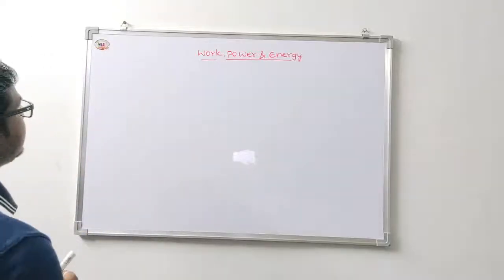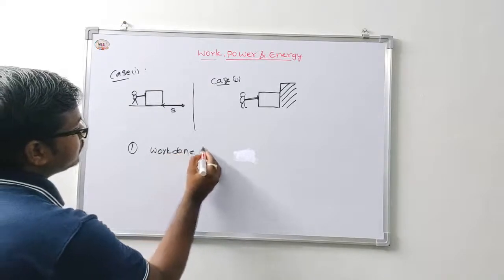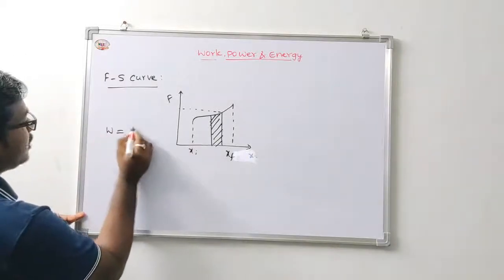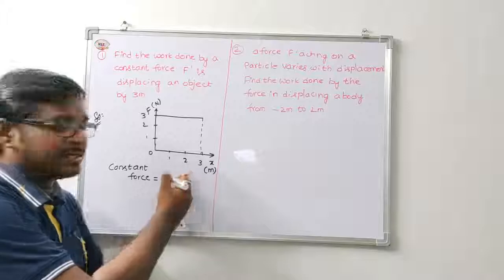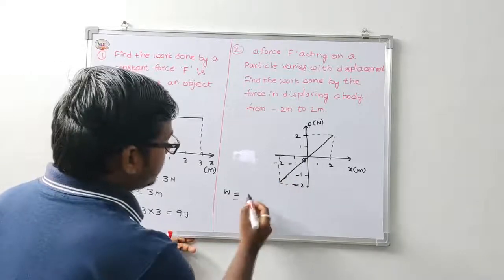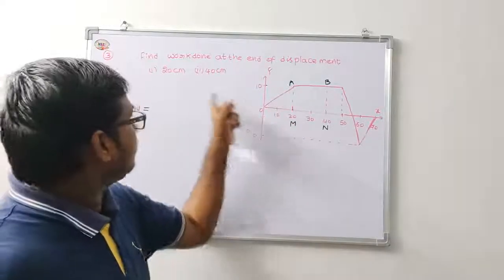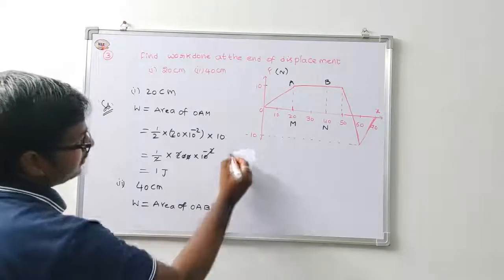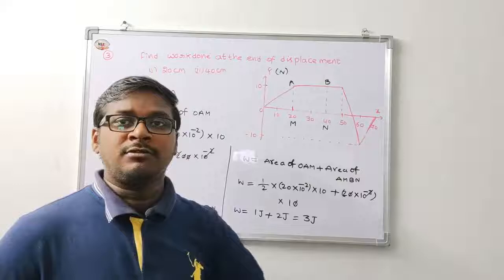Class 11 - Work,Power & Energy | Introduction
PUC Concept video | Work , Power & Energy | Introduction .

Students can watch all the videos of Work ,Power & Energy for Olympiod, class 11 , NEET, JEE in proper sequence through PUC channel playlist.